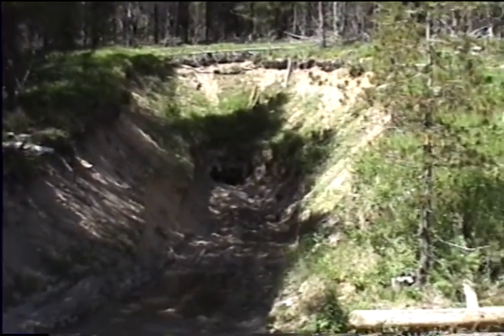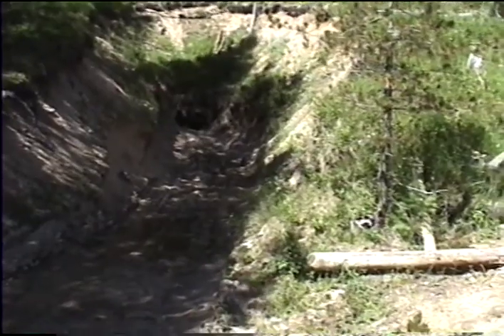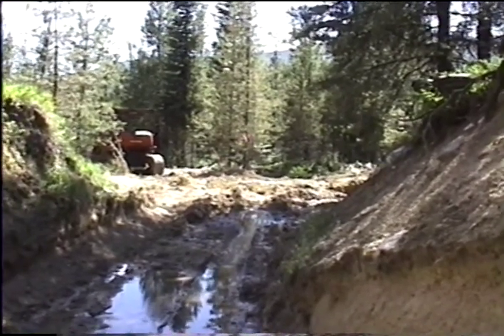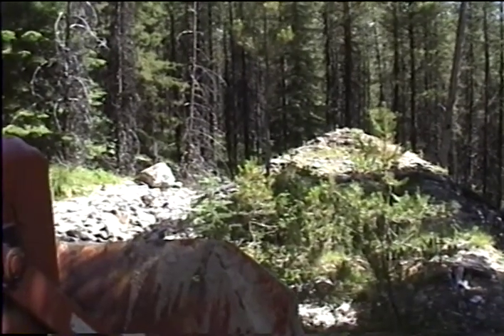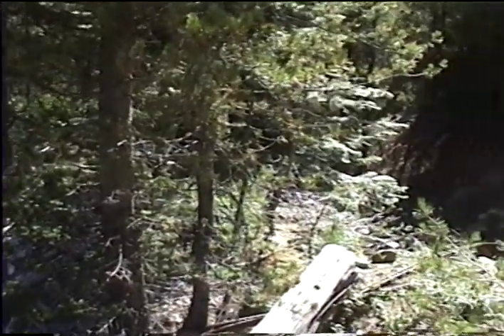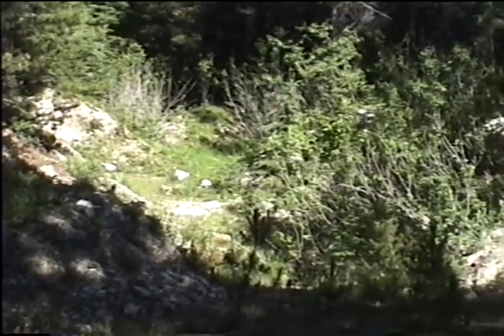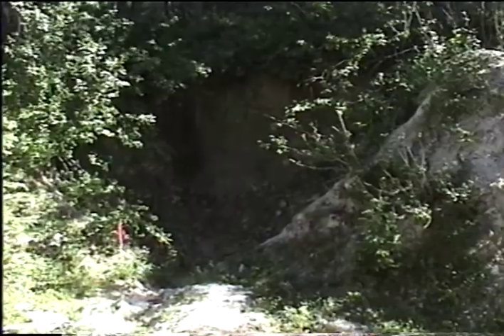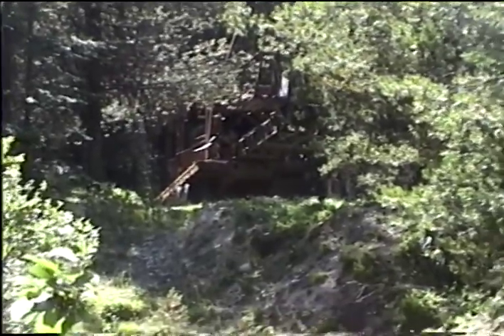Una Mine: EC0077_003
Una Mine: Idaho Geological Survey Site ID = EC0077.
Abandoned Mines Lands video documentation by Erdman, Ted, 1999.